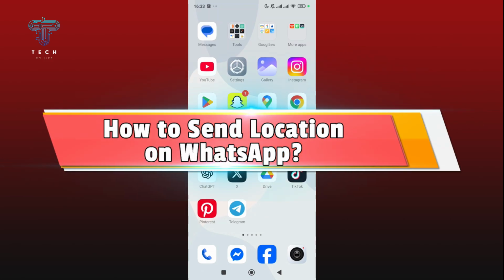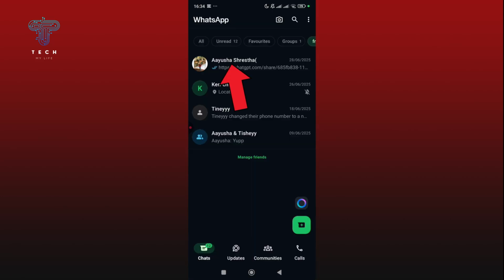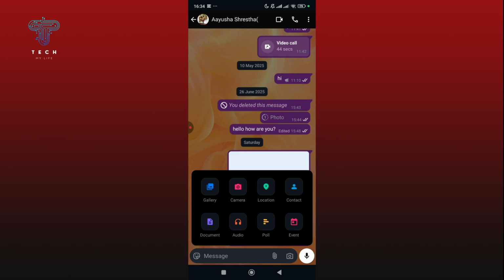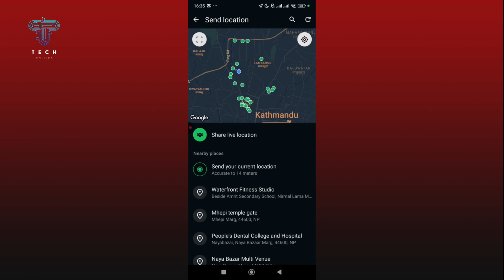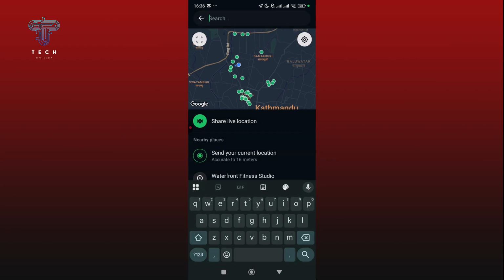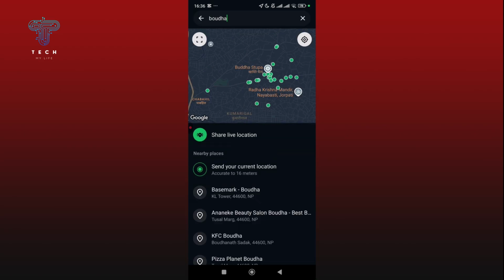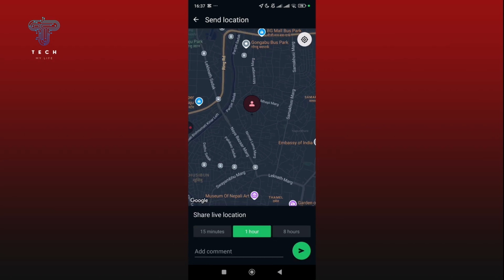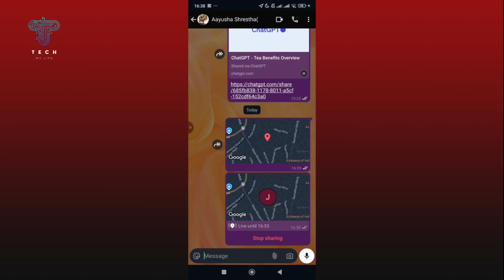How to Send Location on WhatsApp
In this video, you'll learn how to send your location on WhatsApp using both live and current location features. Whether you're meeting friends or sharing directions, this step-by-step guide makes it easy to send your exact location through the latest WhatsApp interface in 2025.